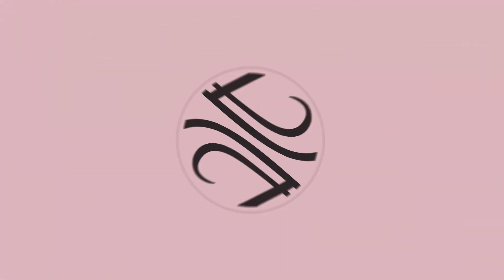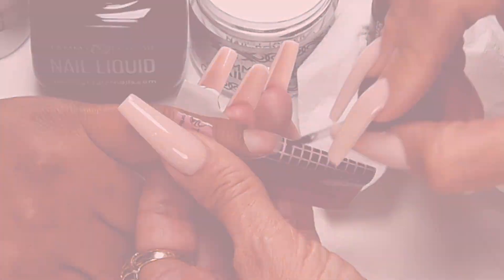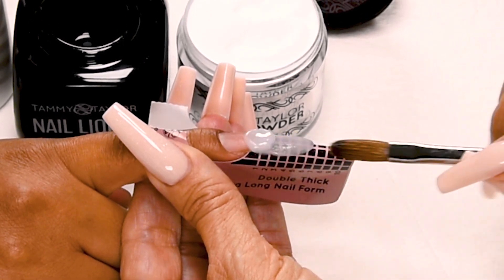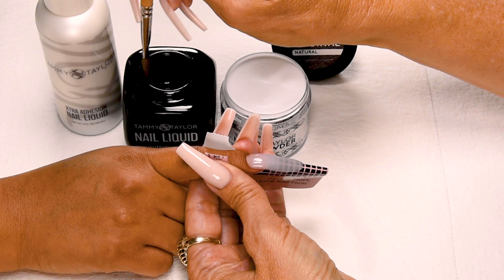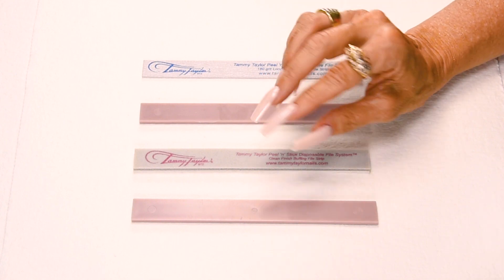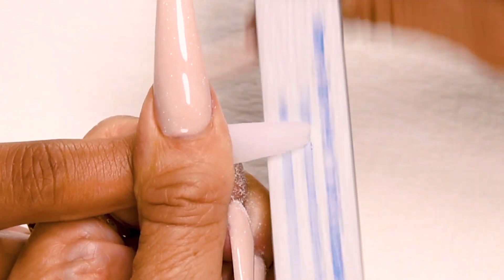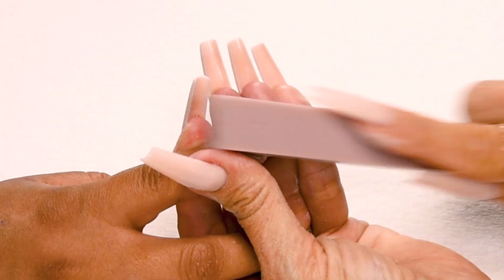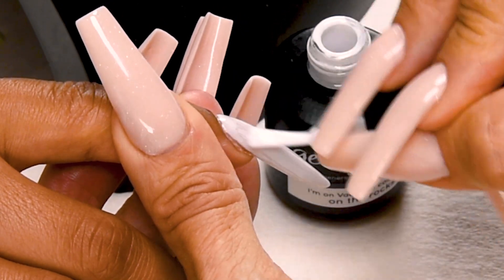Tammy Taylor | How To | I'm On Vacation Colorwave Long Acrylic Nail